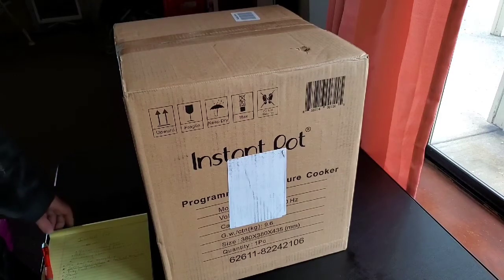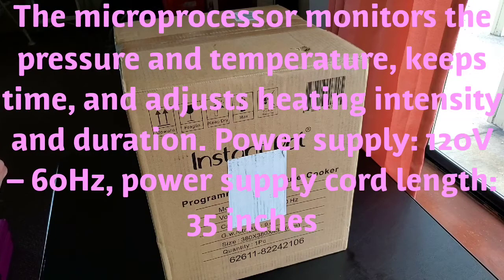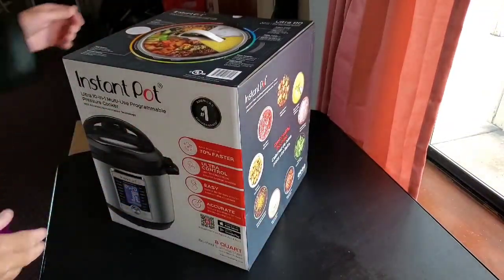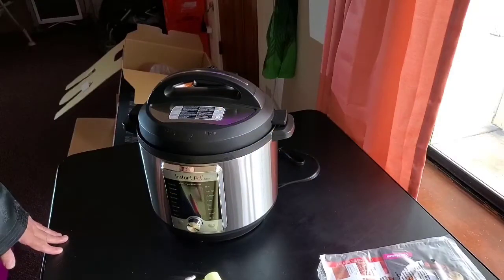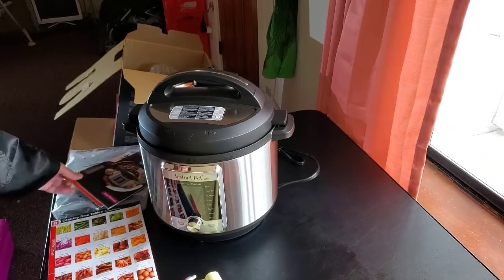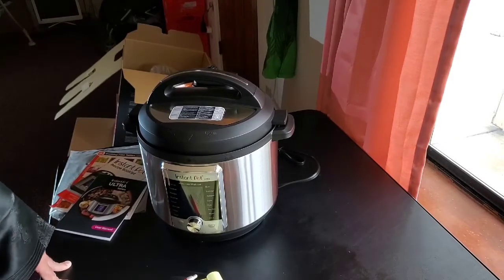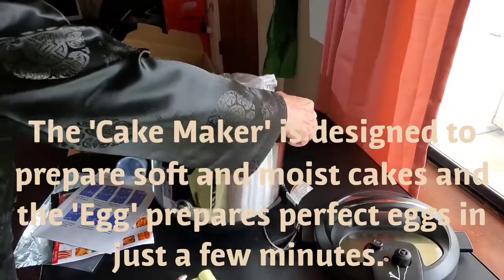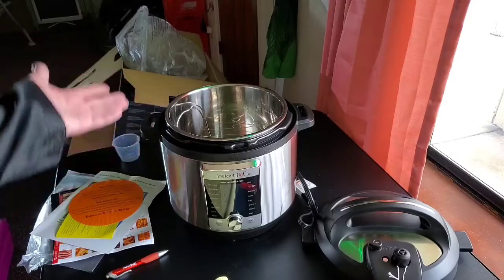Instant Pot Review Plus Unboxing Instant Pot Ultra 80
PLEIADES MOONSTAR'S TRUE REVIEWS

Real Reviews About Products I Live With

Please Click below Thank you!